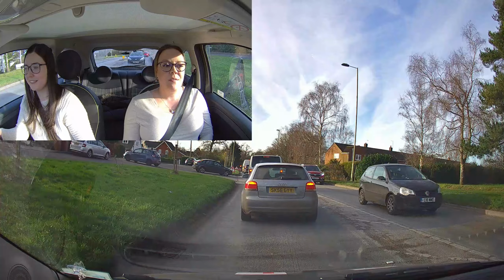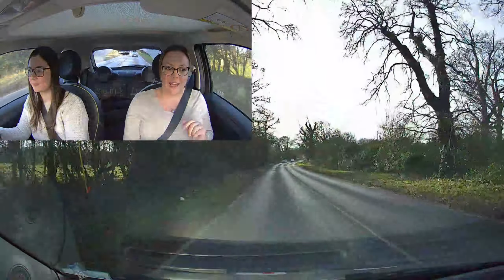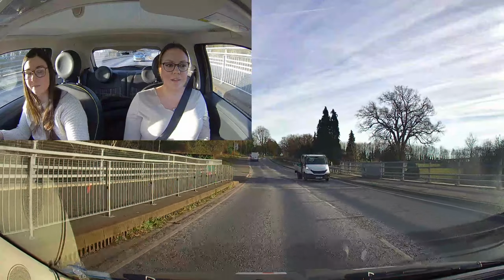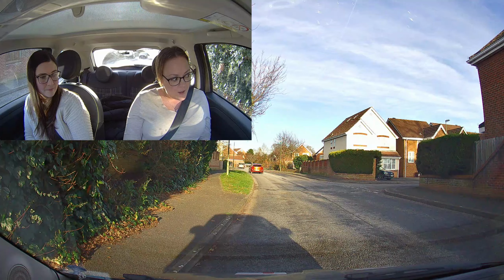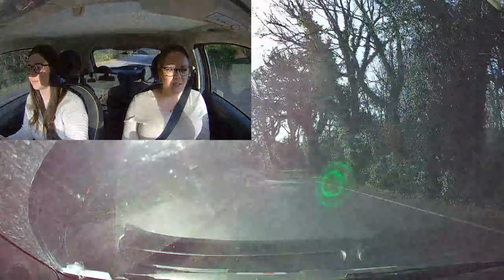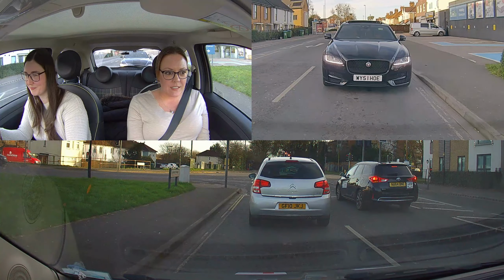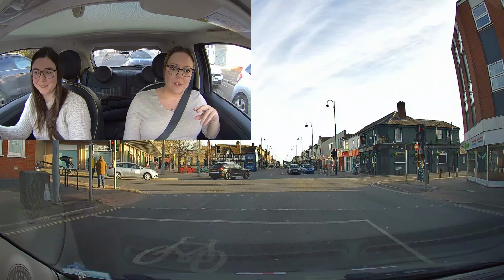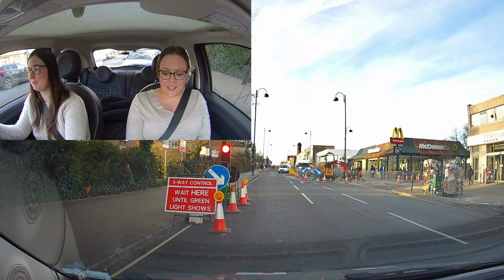Part 2 of Hannah's lesson. Will she struggle with a manual gearbox and clutch?